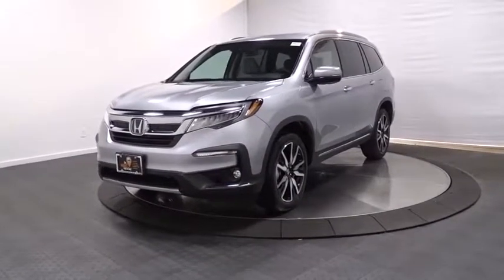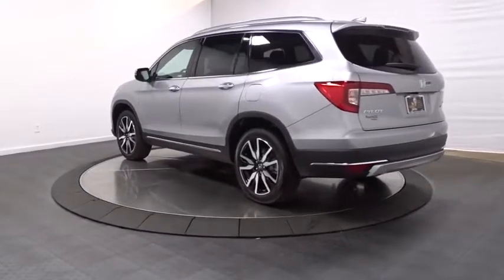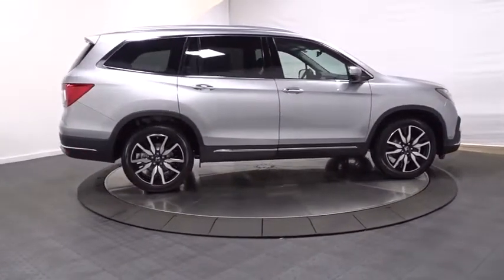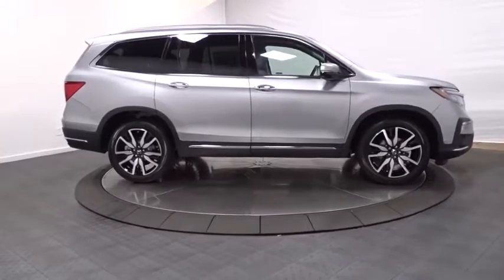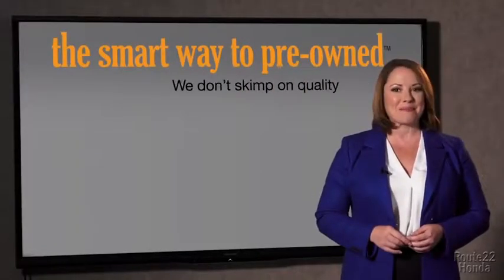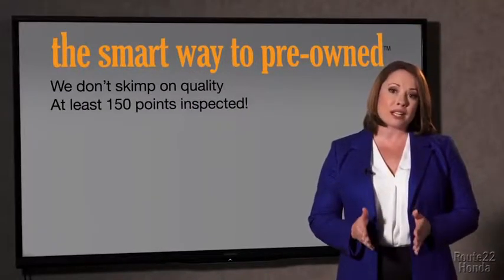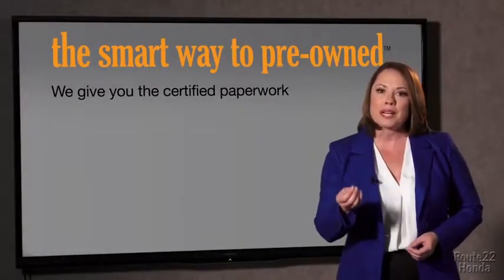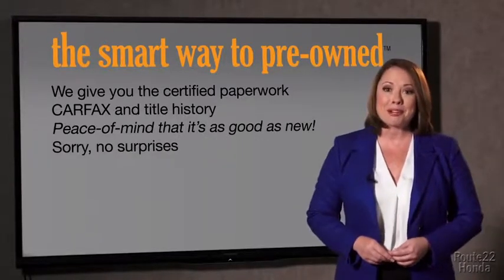2019 Honda Pilot Hillside, Newark, Union, Elizabeth, Springfield, NJ 195135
2019 Honda Pilot available in Hillside, New Jersey at Route 22 Honda. Servicing the Newark, Union, Elizabeth, Springfield, NJ area.
2019 Honda Pilot Touring 7-Passenger - Stock#: 195135 - VIN#: 5FNYF6H65KB018852

The Smart Way To Buy! Are you tired of hidden fees and bogus rates ruining your search process? Now there's a way to avoid all of the nonsense. Introducing the smart way to buy from Route 22 Auto's. The advantages of the smart way to buy are endless. There is no pressure throughout your search. You can finally feel at ease when purchasing a car. Since there are no hidden fees, there are no surprises or gimmicks revealed when you finally make a decision. Route 22 Autos salespeople are direct and value your time, so there is no back and forth or confusion. They know it's necessary for you to feel comfortable during the buying process and want to be trusted. The smart way to buy is smart for a reason. The team at Route 22 Auto's does Internet research every day to discover the right price for you. They make sure to look at competitors' pricing and numbers from industry experts so you can feel confident that you're getting the best offer possible. The main factors that contribute to your final cost are market value, product availability, days' supply in the market and the product age, color and equipment. It's easy to feel secure with the smart way to buy. Want more room? Want more style? This Honda Pilot is the vehicle for you. You deserve a vehicle designed for higher expectations. This Honda Pilot delivers with a luxurious, well-appointed interior and world-class engineering. This Honda Pilot features AWD. That means power and control delivered to all four wheels for maximum grip and improved handling. You can finally stop searching... You've found the one you've been looking for.
Entertainment System w/Blu-Ray,2 Wireless Headphones,Radio w/Seek-Scan, Clock and Steering Wheel Controls,2 LCD Monitors In The Front and 1 LCD Row Monitor In The Rear,Digital Signal Processor,Performance Speakers,Fixed Diversity Antenna,Radio: AM/FM Premium Audio System -inc: 590-watts, 10 speakers including subwoofer, Bluetooth HandsFreeLink, Bluetooth streaming audio, MP3/auxiliary input jack, Radio Data System (RDS), Speed-Sensitive Volume Compensation (SVC), USB smartphone/USB audio interface w/2.5-amp port in front console, USB charging port w/2.5-amp port in center console and 2nd-row (2 ports), 8 display audio w/high-resolution electrostatic touch-screen and customizable feature settings, HondaLink, CabinControl remote compatibility, Apple CarPlay integration, Android Auto integration, SMS text message function, SiriusXM radio, HD Radio, Honda Satellite-Linked Navigation System w/voice recognition, Honda HD Digital Traffic 2nd-row HDMI interface and multi-zone audio,Front Windshield -inc: Sun Visor Strip,Speed Sensitive Variable Intermittent Wipers,Fully Automatic Projector Beam Led Low/High Beam Daytime Running Auto High-Beam Headlamps w/Delay-Off,Compact Spare Tire Stored Underbody w/Crankdown,Deep Tinted Glass,Laminated Glass,Body-Colored Rear Bumper w/Black Rub Strip/Fascia Accent and Chrome Bumper Insert,Tailgate/Rear Door Lock Included w/Power Door Locks,Body-Colored Power w/Tilt Down Heated Side Mirrors w/Manual Folding and Turn Signal Indicator,Tires: 245/50R20 102H AS,Body-Colored Front Bumper w/Black Rub Strip/Fascia Accent and Chrome Bumper Insert,Front Fog Lamps,Clearcoat Paint,Chrome Grille,Express Open/Close Sliding And Tilting Glass 1st Row Sunroof w/Sunshade,Steel Spare Wheel,Fixed Rear Window w/Fixed Interval Wiper and Defroster,Roof Rack Rails Only,Lip Spoiler,Black Bodyside Cladding and Black Wheel Well Trim,LED Brakelights,Galvanized Steel/Aluminum Panels,Power Liftgate Rear Cargo Access,Chrome Door Handles,Chrome Side Windows Trim and Black Front Windshield Trim,Wheels: 20 Machine-Finished Alloy,Outside Temp Gauge,Analog Display,Leather/Metal-Look Steering Wheel,Power Door Locks w/Autolock Feature,Day-Night Auto-Dimming Rearview Mirror,Compass,Front And Rear Map Lights,Air Filtration,Rear HVAC w/Separate Controls,Front Center Armrest and Rear Seat Mounted Armrest,Cargo Space Lights,Manual Tilt/Telescoping Steering Column,Trunk/Hatch Auto-Latch,HomeLink Garage Door Transmitter,Carpet Floor Trim,Fade-To-Off Interior Lighting,Illuminated Rear Cupholder,3 12V DC Power Outlets,Manual Adjustable Rear Head Restraints,Full Floor Console w/Covered Storage, Mini Overhead Console w/Storage, Conversation Mirror, 3 12V DC Power Outlets and 1 AC Power Outlet,Fixed 60-40 Split-Bench Leatherette 3rd Row Seat Front, Manual Fold Into Floor, Manual and Adjustable Head Restraint,Remote Releases -Inc: Proximity Cargo Access and Mechanical Fuel,HVAC -inc: Underseat Ducts, Headliner/Pillar Du